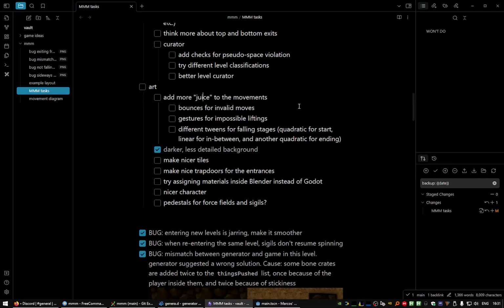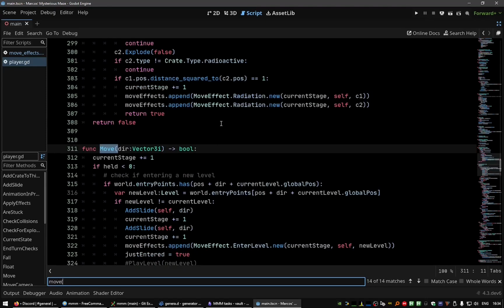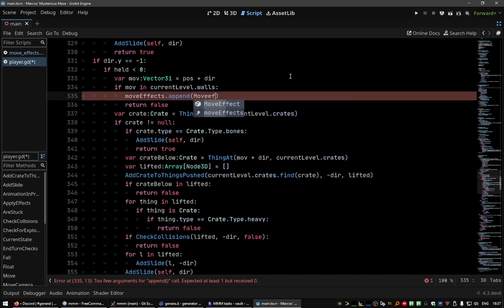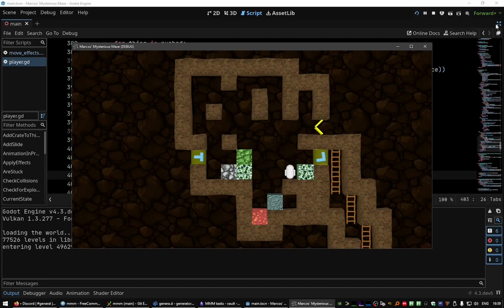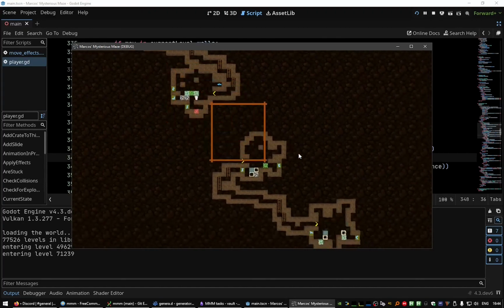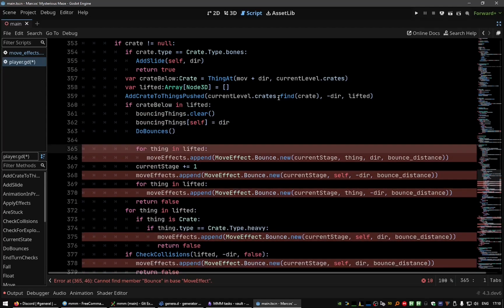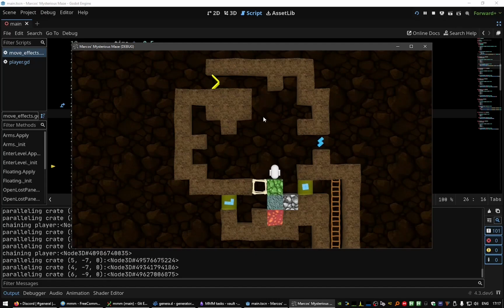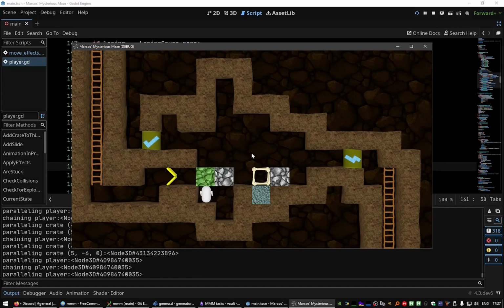Juicing the game with bouncy animations - Marcos' Mysterious Maze devlog #68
In this video I add some more "juice" to the game, by animating bouncing for invalid moves.

0:00 intro
2:24 first simple Bounce MoveEffect
5:43 testing and tuning the effect
8:55 customizing the effect for different invalid moves
10:59 converting to SemiBounce to fix sequencing
15:46 fixing the fast repeat when bouncing horizontally